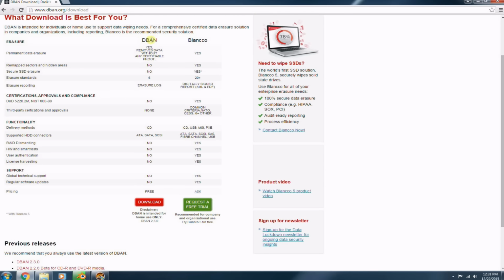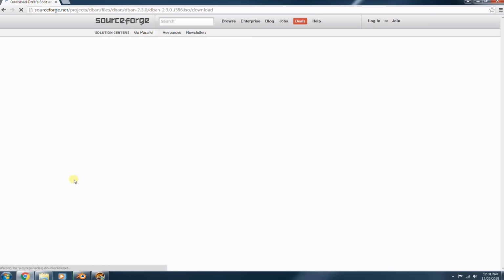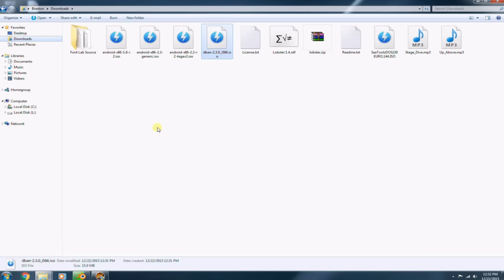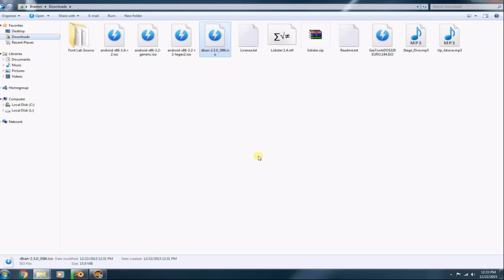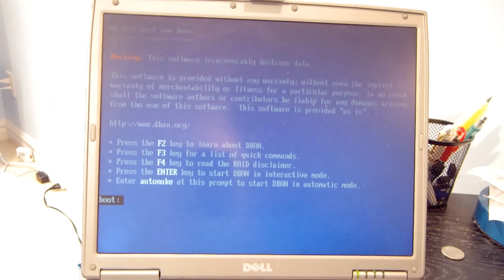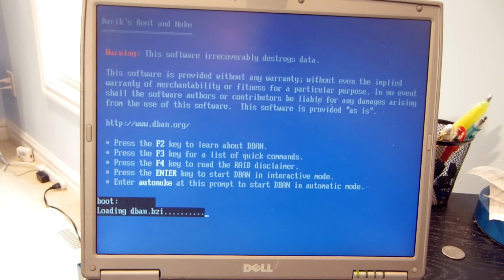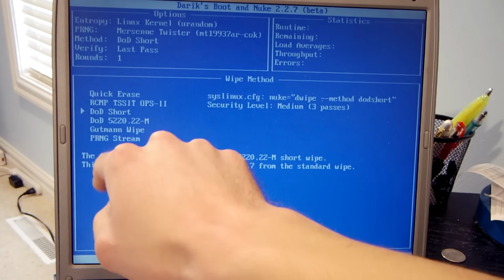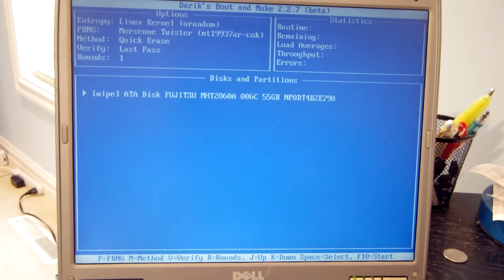Software Sunday: Destroy Your Data Using DBAN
In this episode of software Sunday I will show you how to destroy all of your personal data on your computer using DBAN. Darik's Boot and Nuke, or DBAN for short, writes over your data multiple times using complex sequences making your data irrecoverable. This means instead of destroying a perfectly good hard drive you can pop in a version of DBAN, wipe the drive, and then sell your computer knowing that the next owner will not have access to all of your personal files. DBAN is also a great way to wipe a stubborn drive that will not format through your operating systems's utilities. DBAN is easy to use, reliable, bootable, and the best part is it is free for home use.